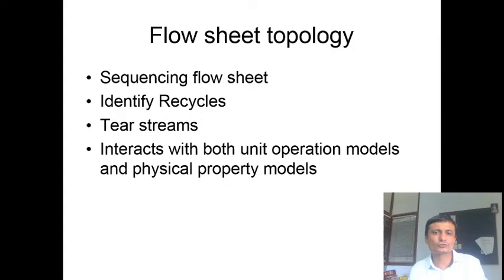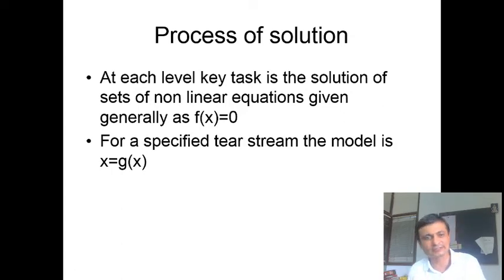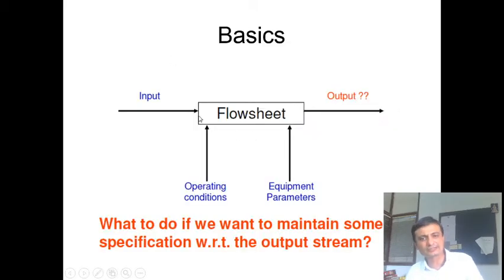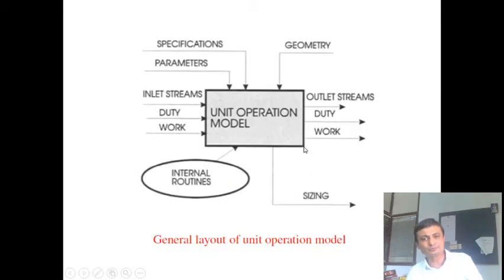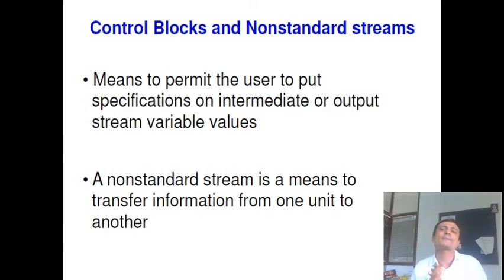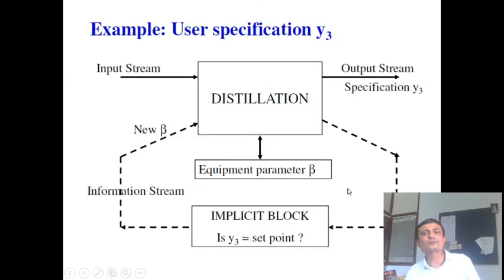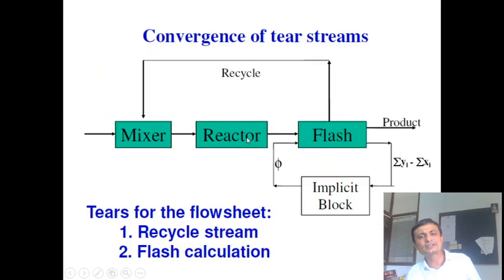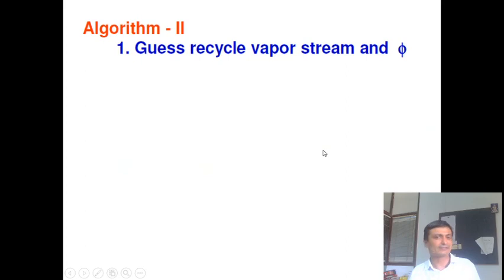M&S L7 VII